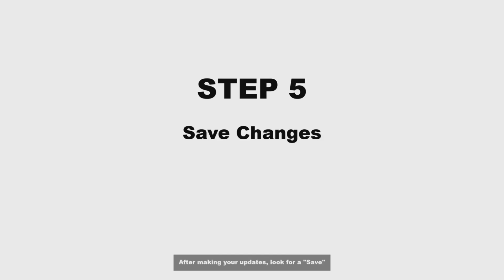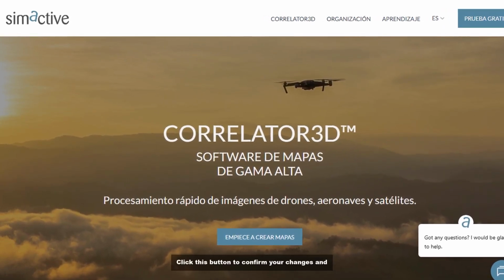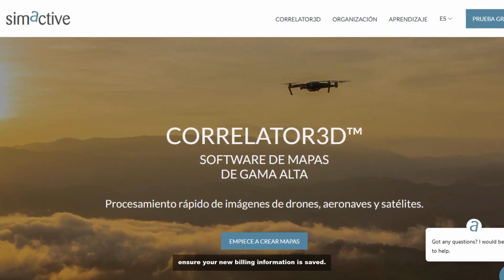How To Update Your Billing Info On SimActive 2026 (SIMPLE GUIDE)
In this video, we will show you how to update your billing info on SimActive 2026 with our simple guide. Whether you're looking to change your payment method or update your account details, we've got you covered.